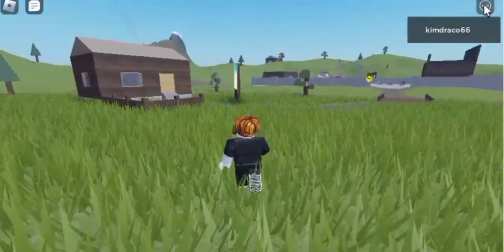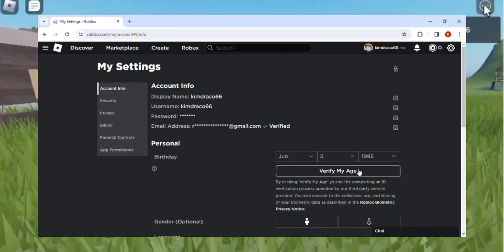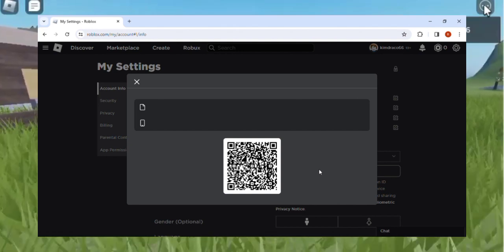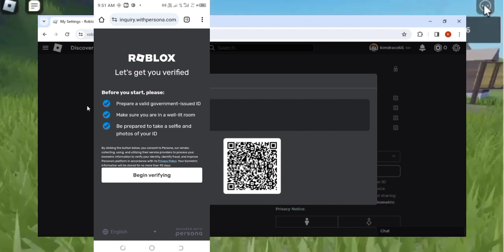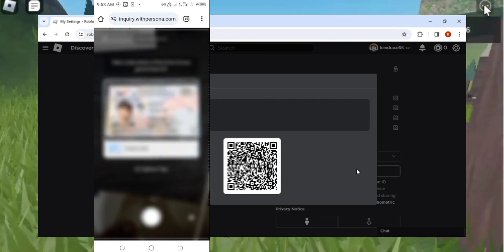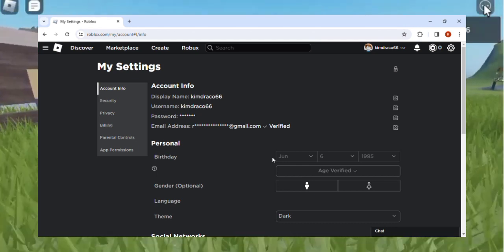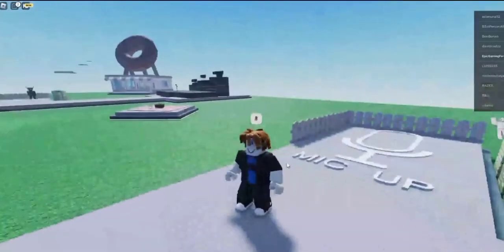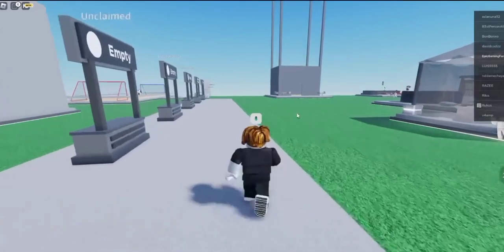How To Get Voice Chat On Roblox - Full Guide - 2023(EASY FIX)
In this Short Tutorial we show you How To Get Voice Chat On Roblox.

0:00 Intro
0:10 Navigate On The Website To Account Info
0:33 Age Verification Done
2:09 Enable Roblox Voice Chat
2:41 Outro